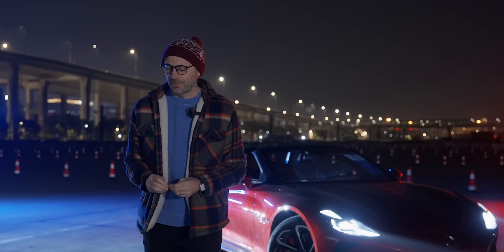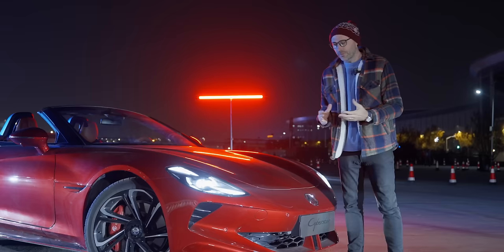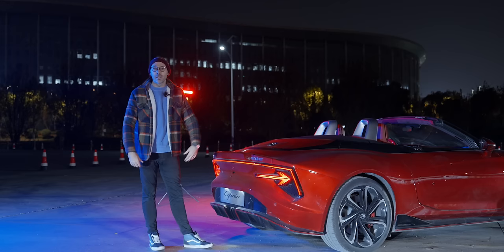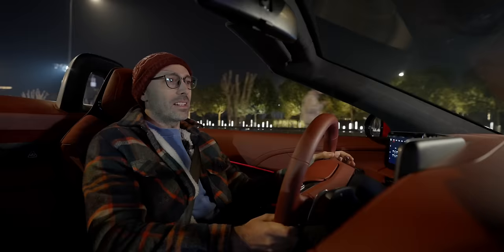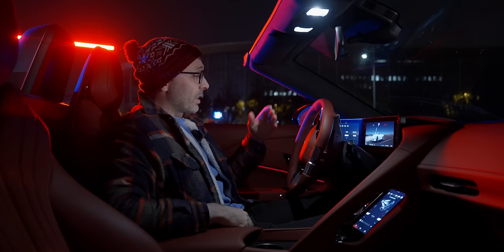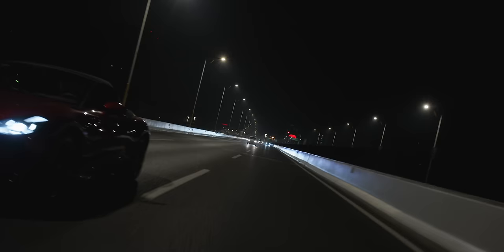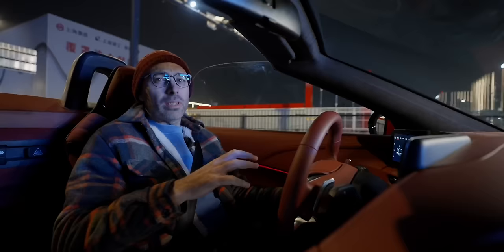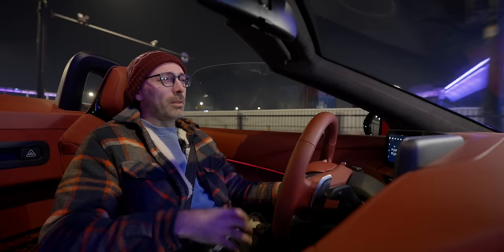The MG Cyberster Is Finally Here!!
Elliot goes for a drive in one of the most hotly anticipated new electric cars of recent years: the new MG Cyberster. A sleek two-seat convertible that takes MG back to its sports car roots, is this the first great electric driver's car - or is it it all scissor doors and no end product?

00:00 Intro
00:47 Exterior highlights
2:54 Shocking handling!
3:59 How fast?
4:28 Interior TOO space age?
5:45 Price?
6:07 Speedy roof!
6:54 Couple of gripes
7:22 Charging
8:15 MG has grown up!

Visit our 2024 LIVE exhibitions in Australia, UK, USA, Canada & Europe

Everything Electric AUSTRALIA, Sydney Olympic Park - 9th, 10th & 11th February
Everything Electric LONDON, ExCel London - 28th, 29th & 30th February
Everything Electric CANADA - Vancouver Convention Centre - 6th, 7th & 8th September Everything Electric SOUTH - Farnborough International - 11th, 12th & 13th October Everything Electric EUROPE - RAI Amsterdam - Date Announcement Imminent